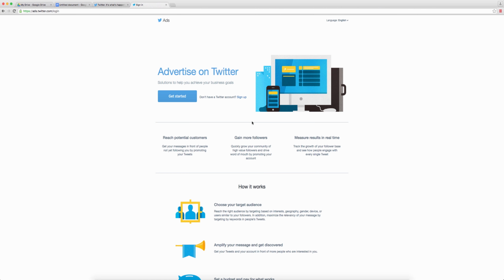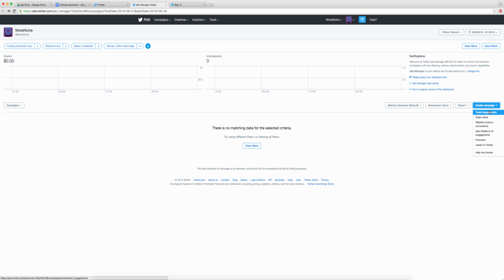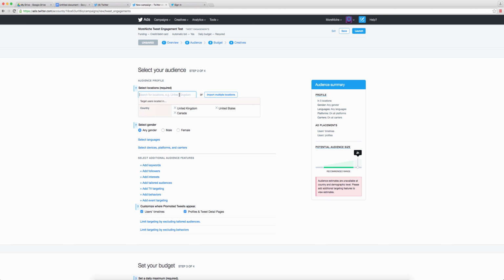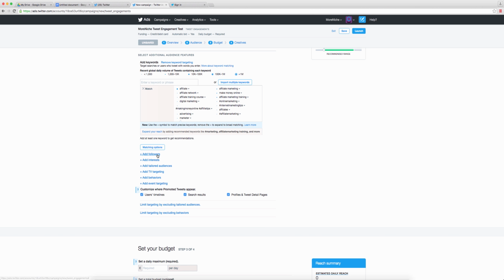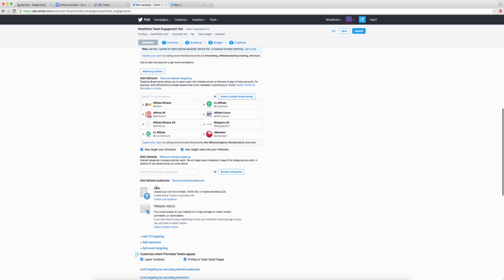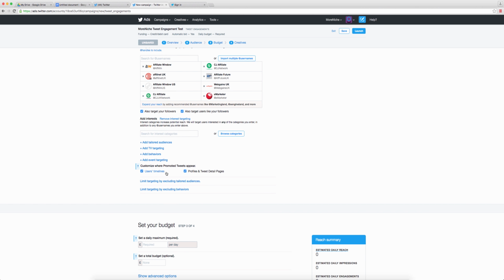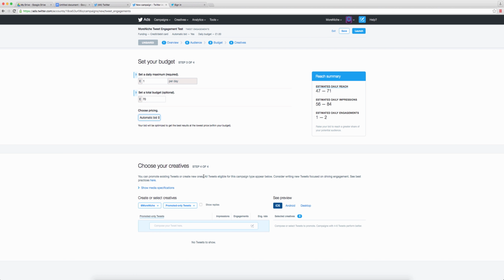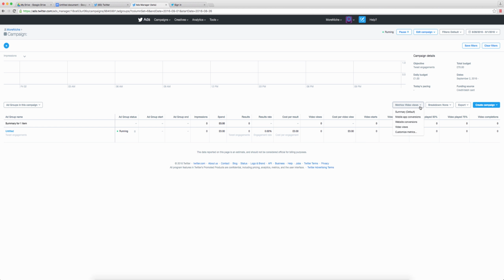MoreNiche Affiliate Training - Paid Advertising on Twitter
Using Twitter as an advertising platform is much simpler than it might sound. If you’ve never utilised the paid advertising options on Twitter it can seem quite daunting. But fear not! We have a step by step guide to setting up your very first paid Twitter advert right, here as part of the MoreNiche affiliate marketing training course.